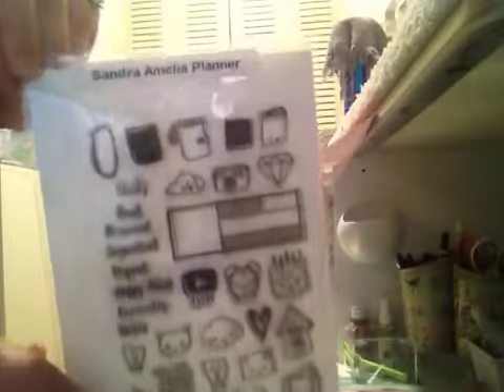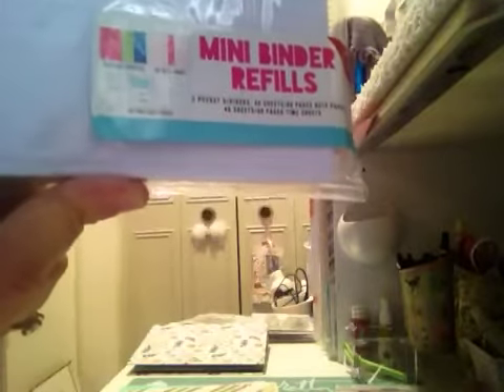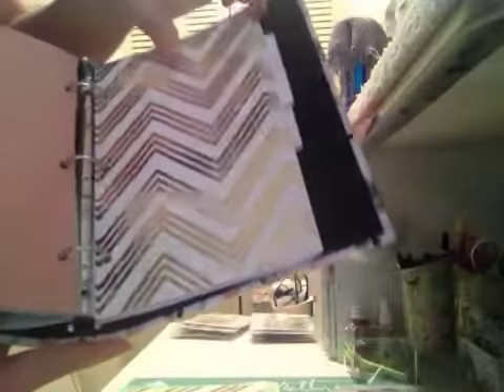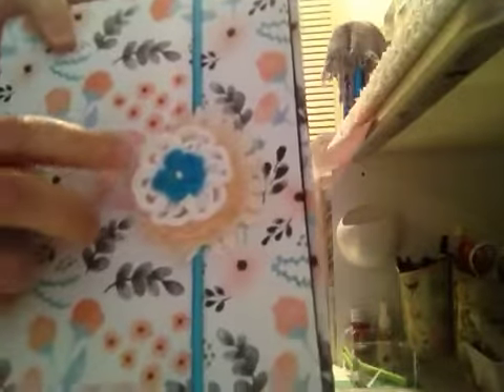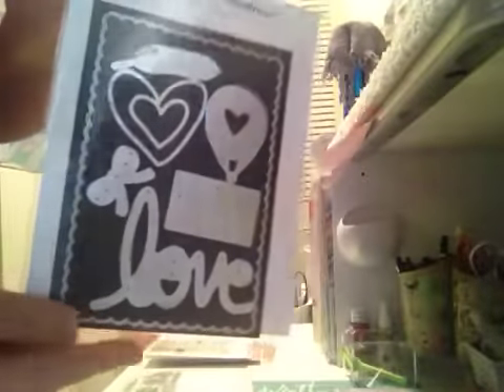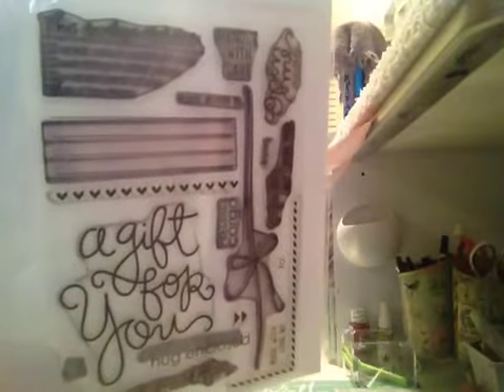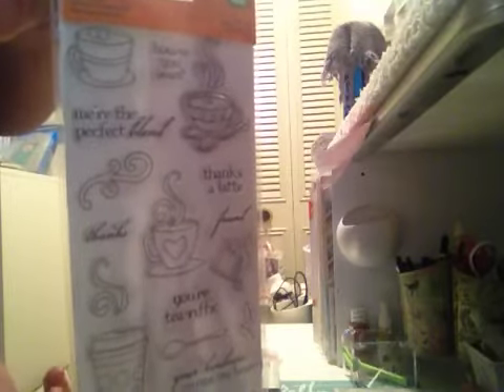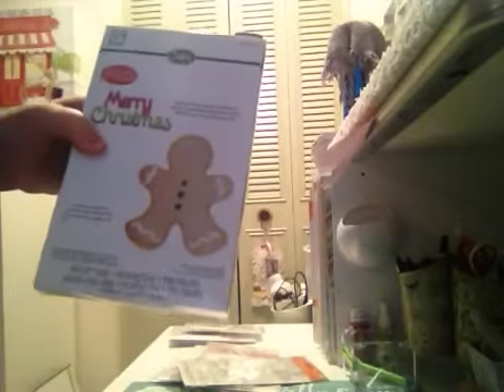DESTASH! STAMPS, PLANNER KIT, LAWN FAWN, GREETING FARM & more*** All SOLD***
Planner Kit- $ 25 shipped-SOLD
Stamp Lot # 1 - $20 shipped-SOLD
Stamp Lot #2 - $ 35 shipped-SOLD
Gingerbread Die Set- $25- SOLD